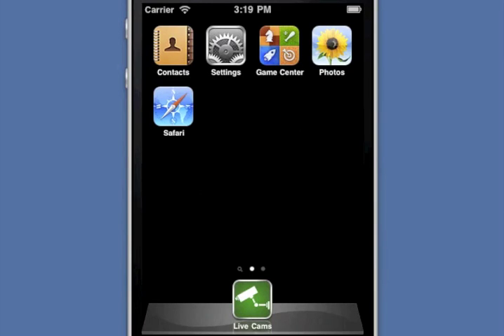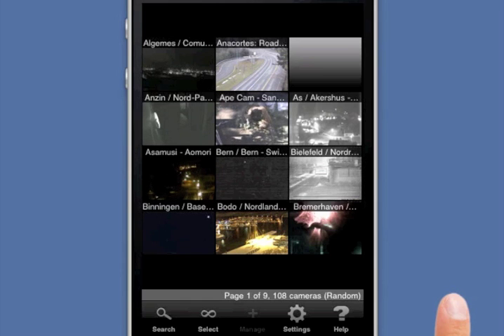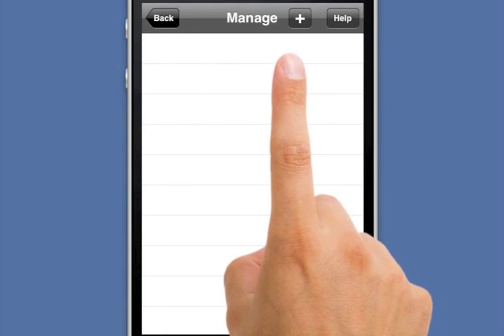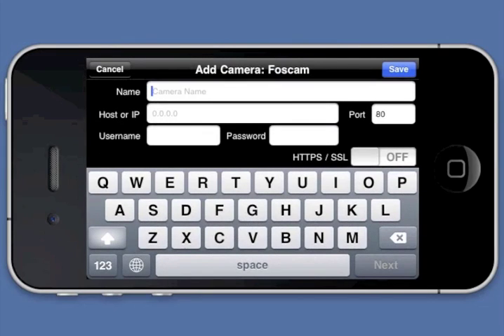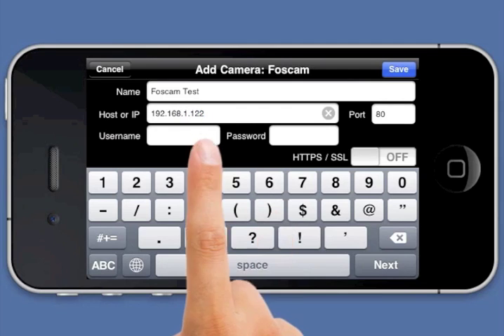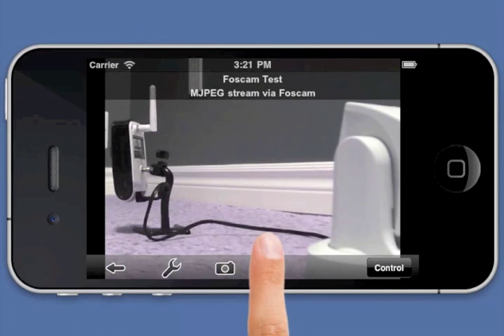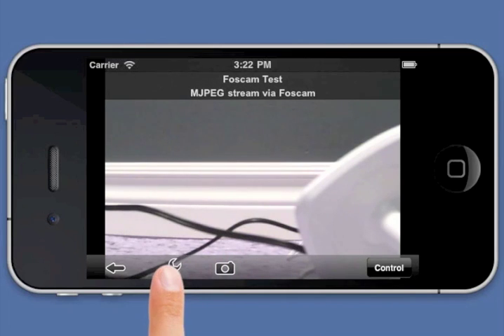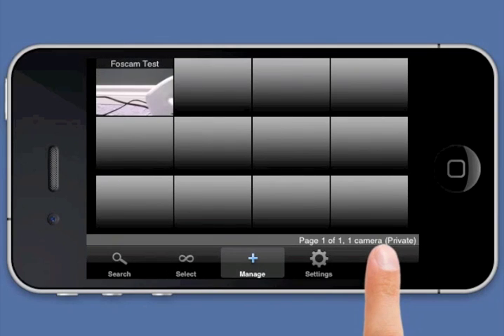Live Cams - Adding Cameras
A quick demo of how to add a private IP camera using the Live Cams application for iPhone/iPad.